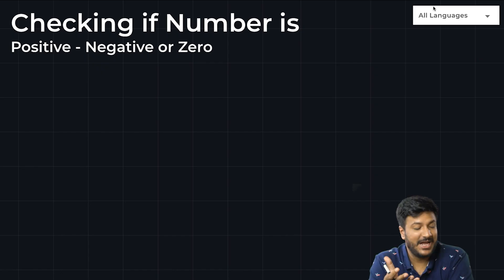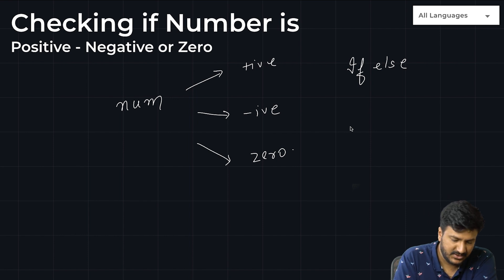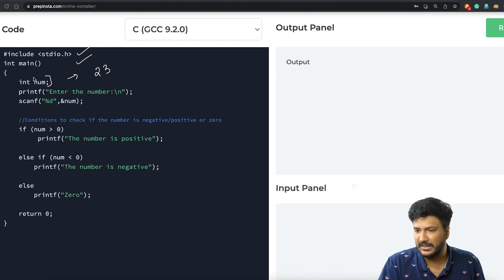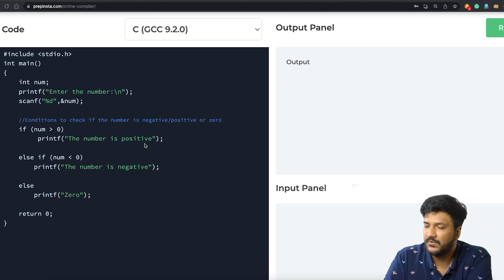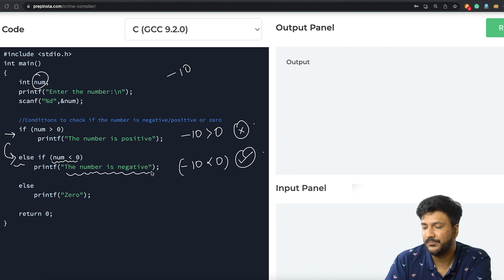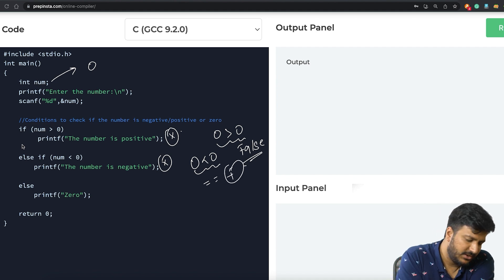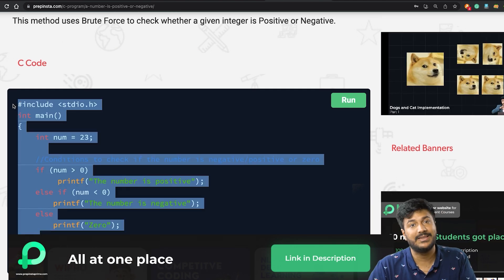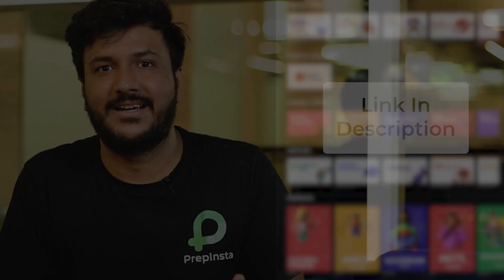C Program to Check Whether a Number is Positive or Negative or Zero | PrepInsta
Writing a C Program to check if a number is positive negative or zero.